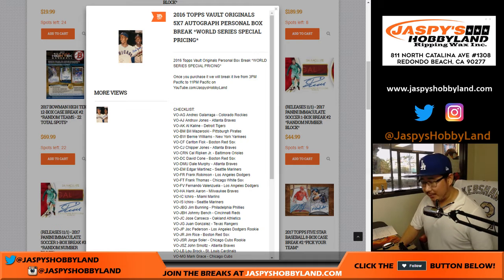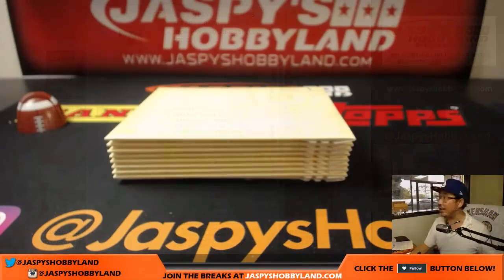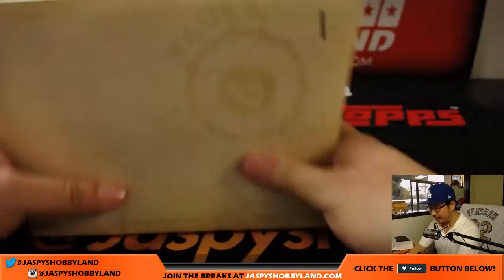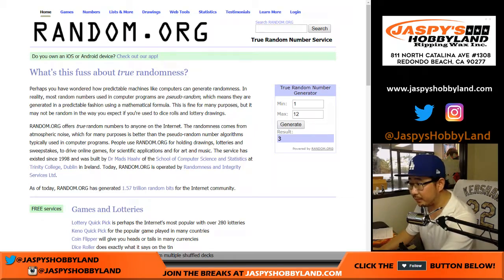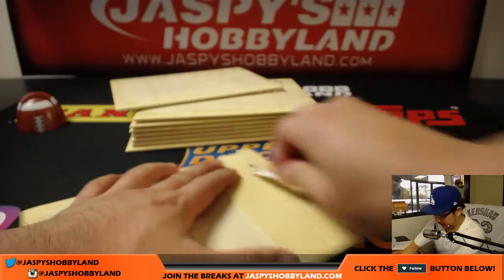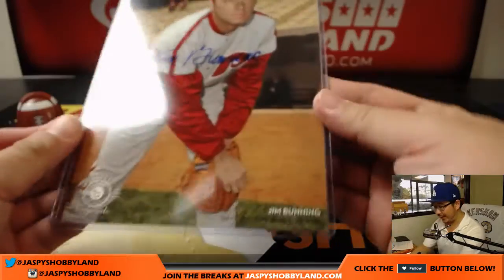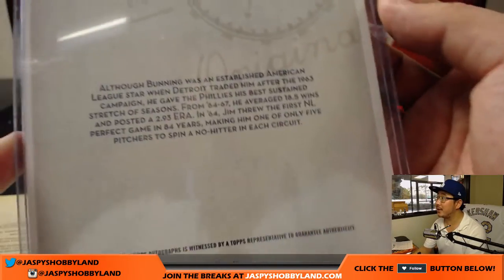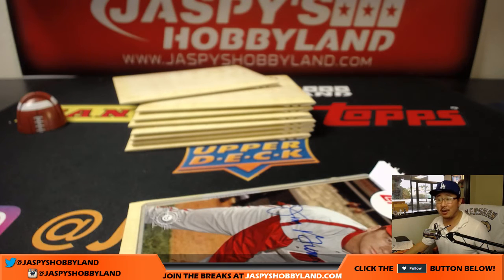Tu, 10/31/17 [1Box PERSONAL (Jose S)] - 2015 Topps Vault Originals Baseball